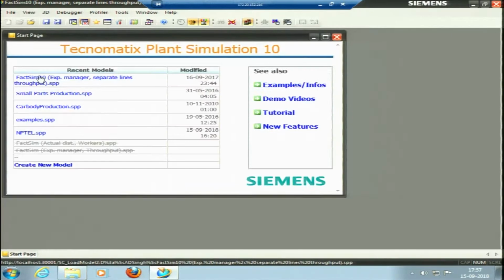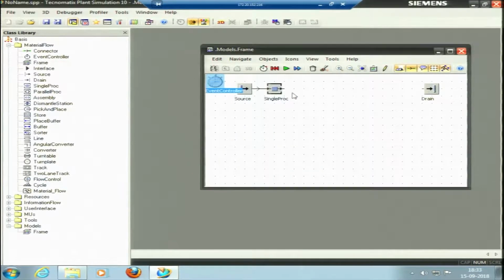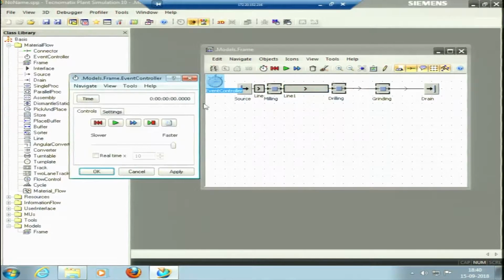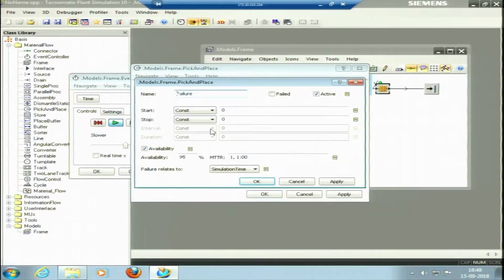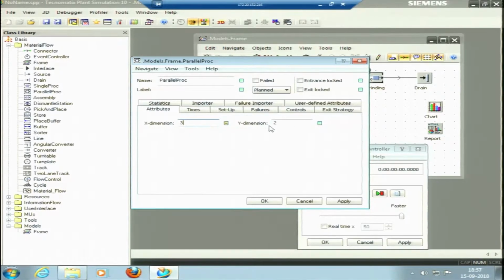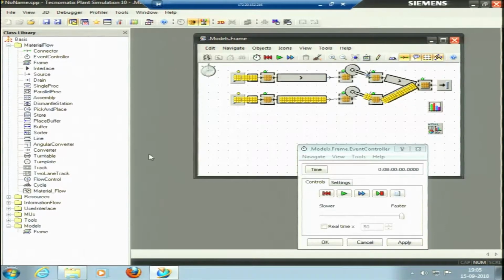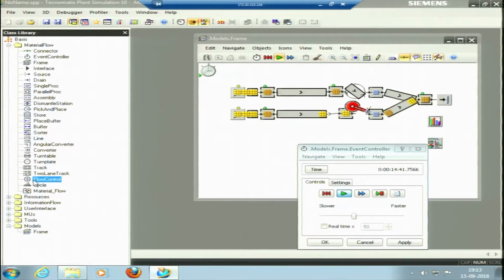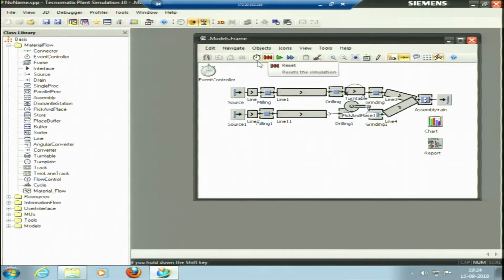Lecture 22-Tecnomatix : Plant Simulation - Part 2 of 3